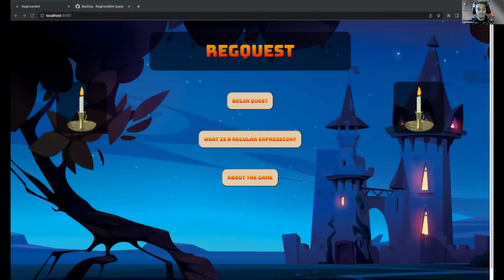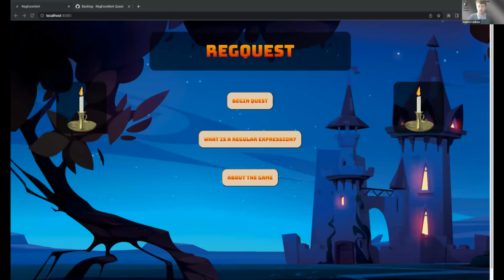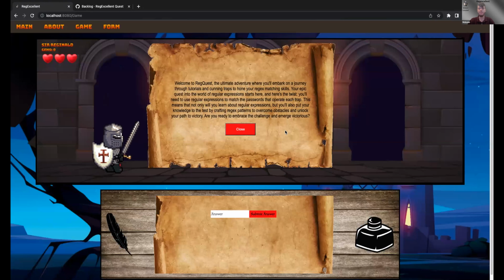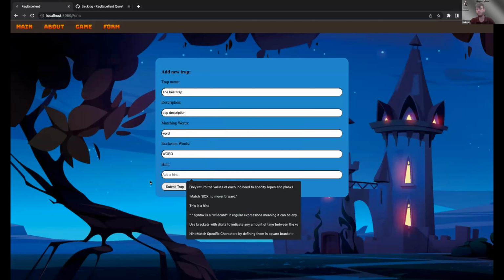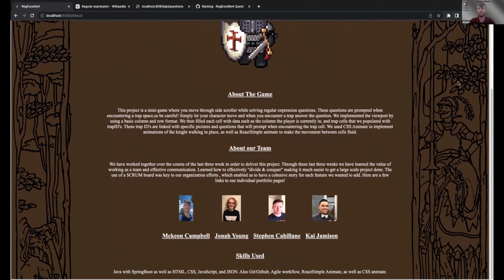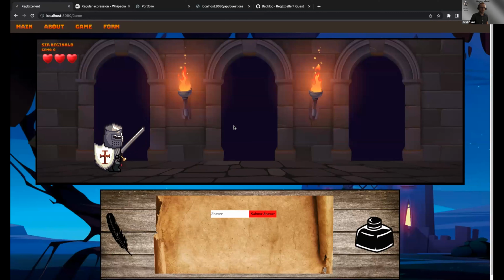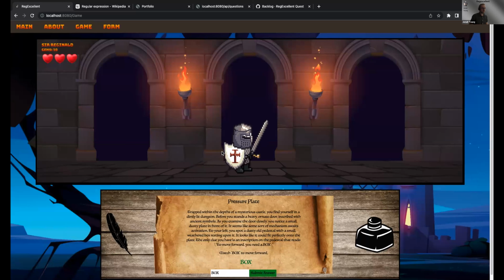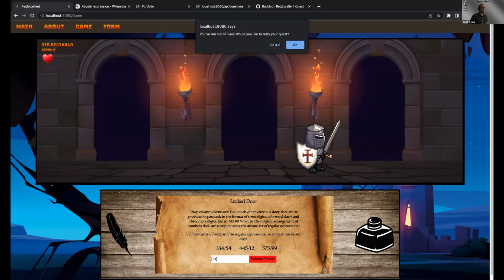Regquest: August 2023 Demo Day Final Presentation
Request is an application which creates a game and educational tool to help young programmers learn how to use regular expressions in a fun and immersive way. This group of August 2023 graduates reveals their final project and reflects upon the programming skills they learned over the past 14 weeks during their full-time bootcamp journey.